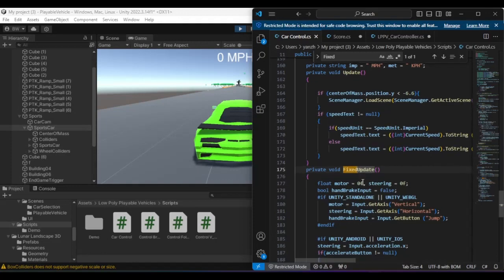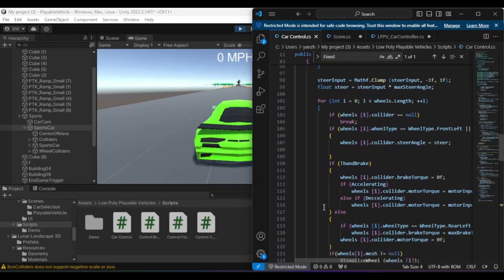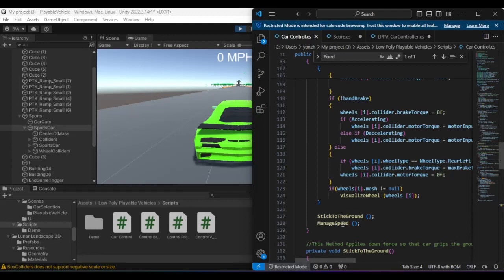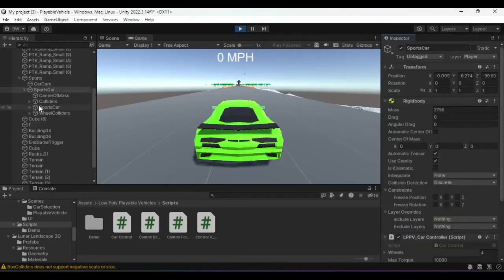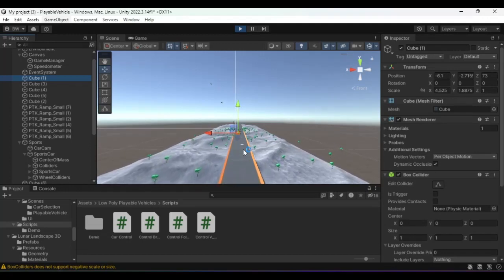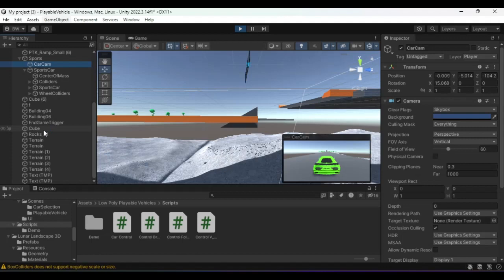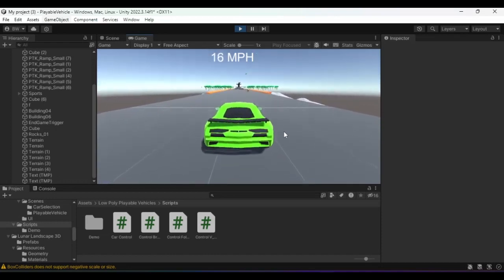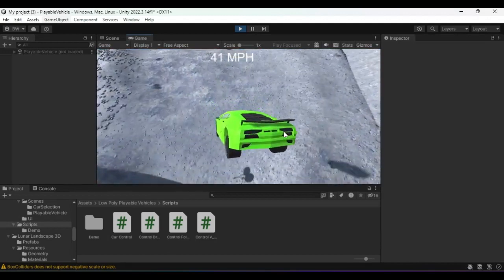Ben Wu - E-track project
E-track Project

Description:
In this video, I present my fascinating personal project, E-track Project. This project is a culmination of what the project is about and its significance.

E-track is a platform game in which you drive a car between different obstacles. The objective of E-track is to get to the end of the levels, where the game starts over again. E-track is never-ending. There are over 30 assets that make up this game. The main parts are the player, landscape features, and the scripts. The Sports Car, the main player, is composed of the player control script and the physics. The other assets also have scripts such as the end-trigger and the colliders to make this game more realistic.